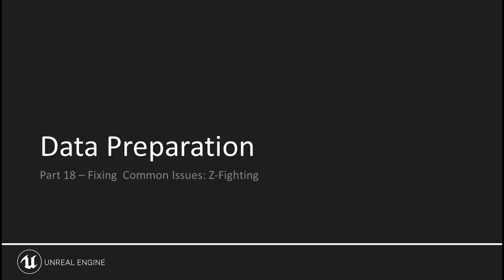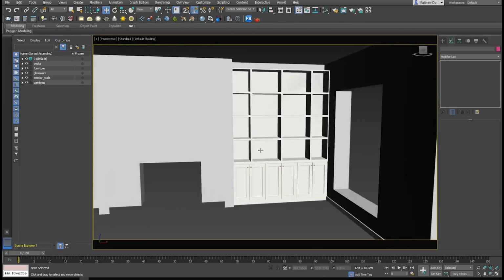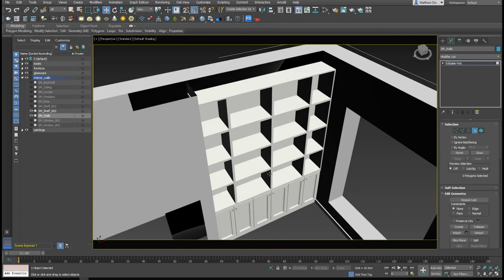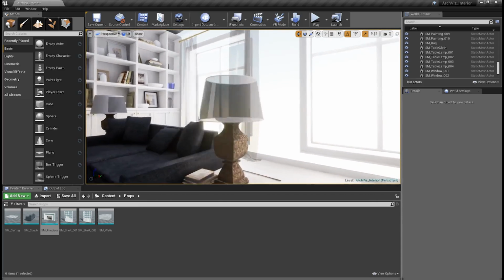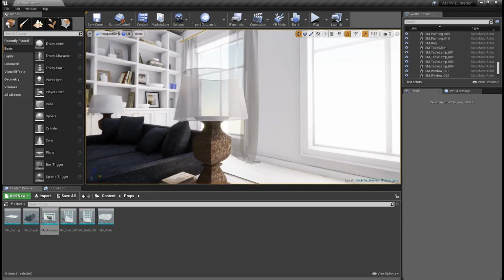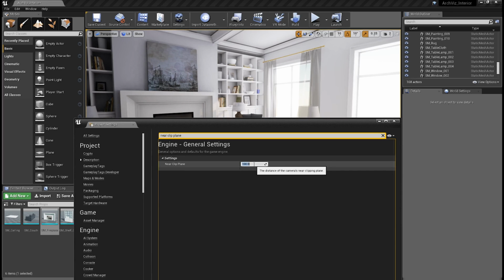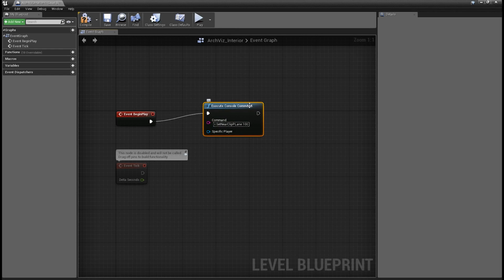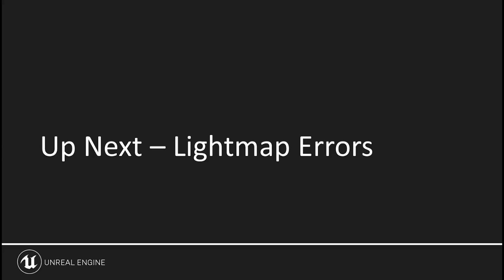0018 哔哩哔哩 Video Tutorials——Preparing Design Data for Optimal Performance in UE4 （无字幕） 201 18 0 Fixi